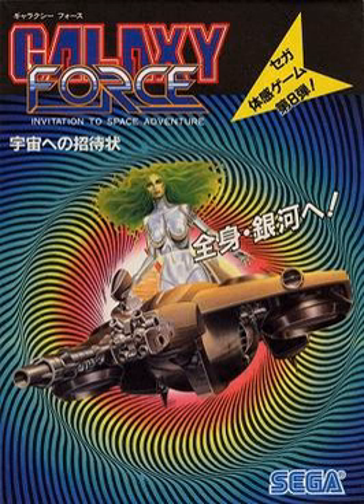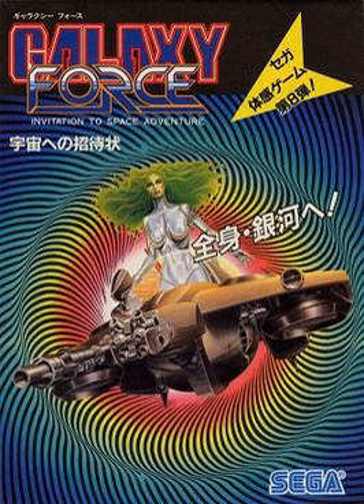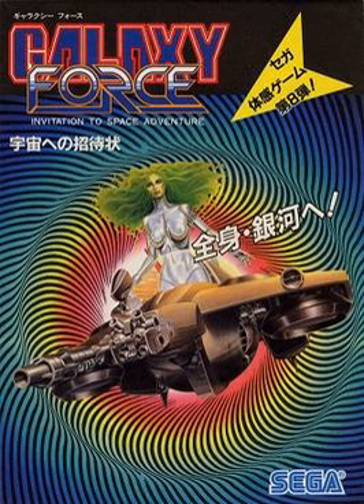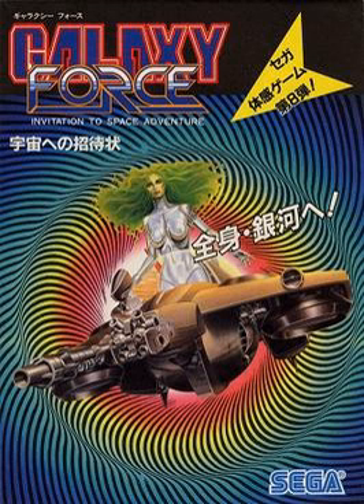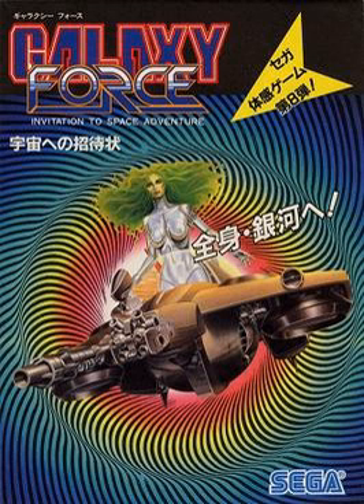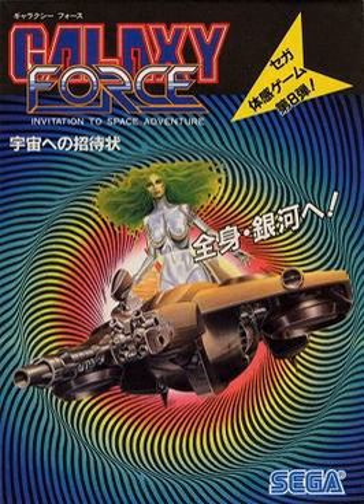Galaxy Force (video game) | Wikipedia audio article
00:00:45 1 Plot
00:01:20 2 Gameplay
00:02:52 3 Reception

- Socrates

SUMMARY
Galaxy Force (ギャラクシーフォース) is a sprite-scaling rail shooter arcade game, released by Sega in 1988 and built upon the Sega Y Board. The game is in the tradition of Sega's Space Harrier series. Galaxy Force was replaced almost immediately in arcades with a sequel, Galaxy Force II, which added two stages, fixed bugs, and changed some gameplay elements.
The game was ported to numerous home computers and consoles including the Mega Drive, the Atari ST, and the Sega Saturn. All home ports of the game are based on Galaxy Force II and are titled as such, except for the Sega Master System version. Much later, ports were released for the Virtual Console and the Nintendo 3DS.